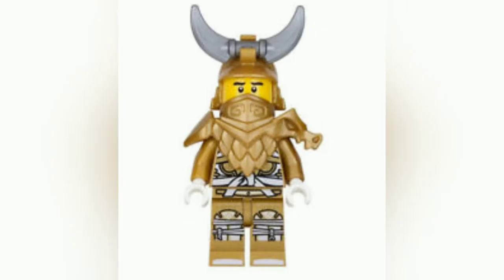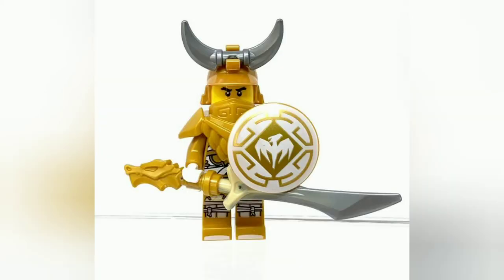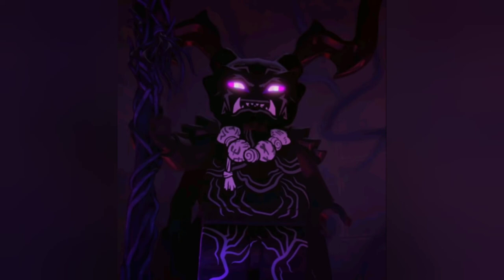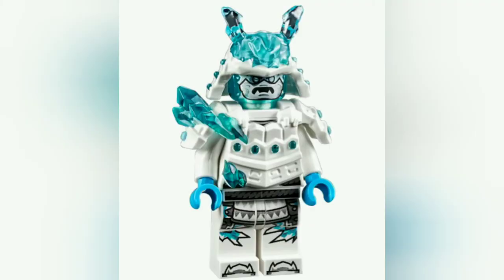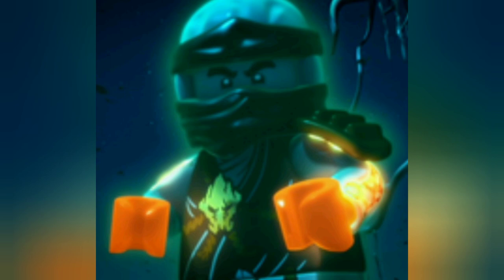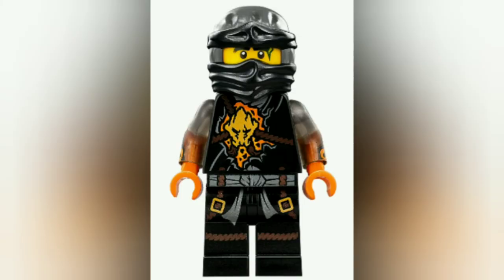Favorite Ninjago Figure From Each Season.